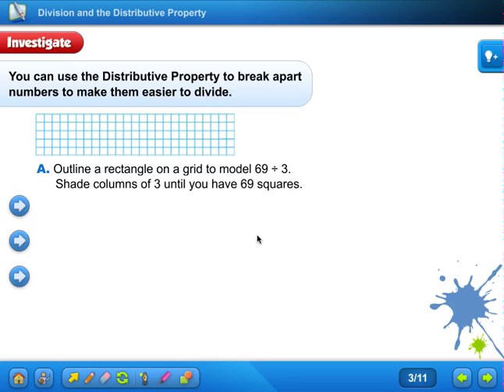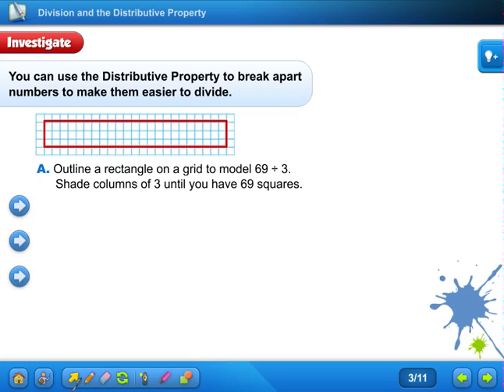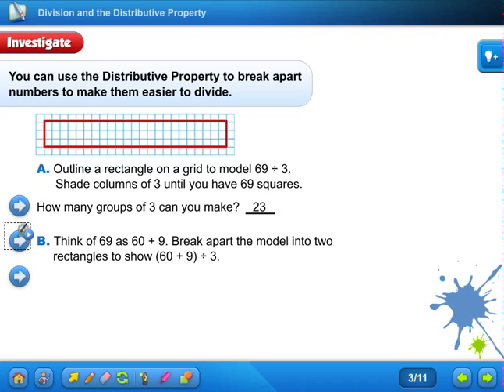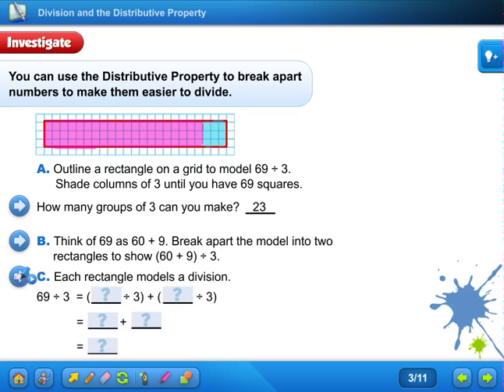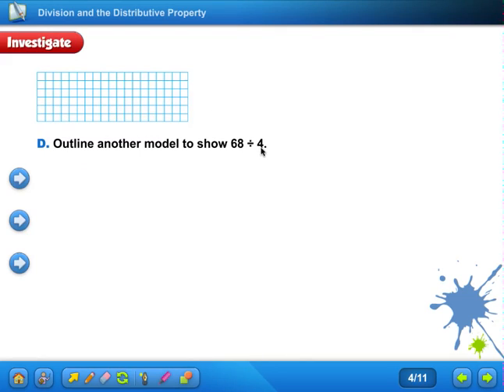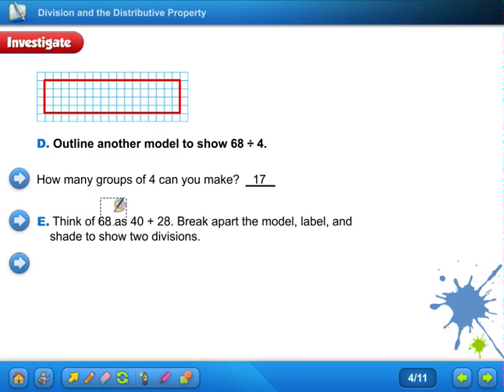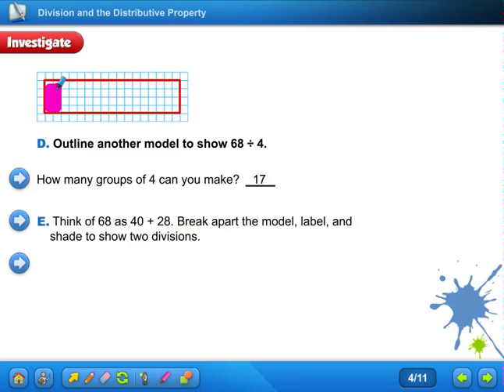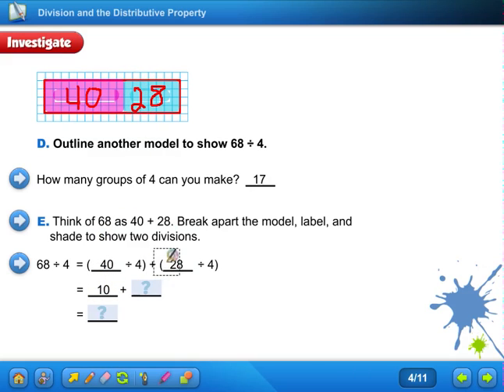Math 4.6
This lesson will help you with lesson 4.6